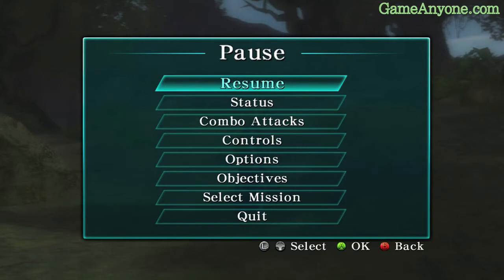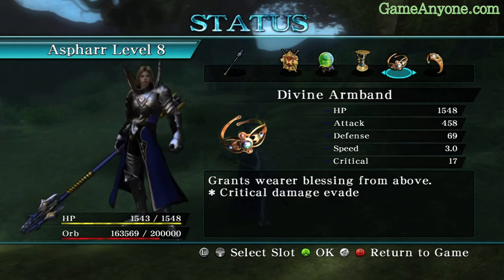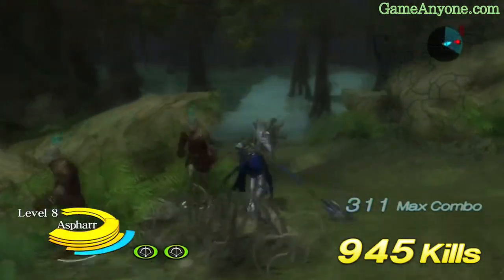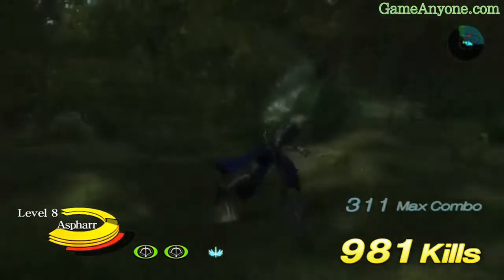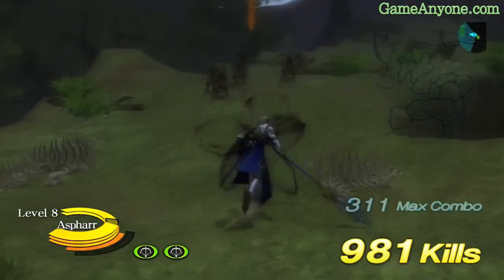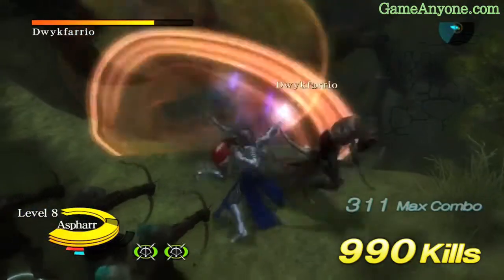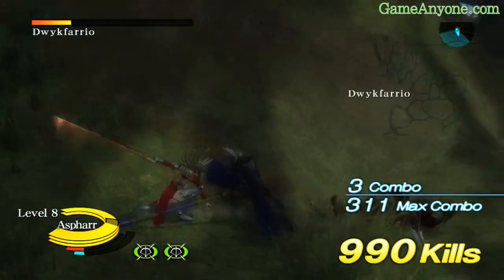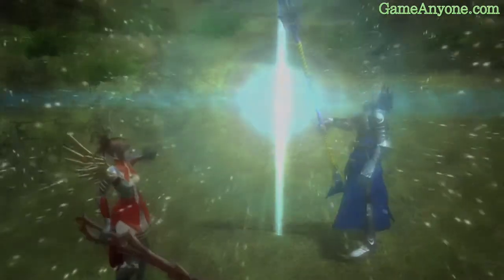Let's Play: Ninety Nine Nights (Part 25)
This game is similar to Dynasty Warriors. It is in HD, enjoy :)